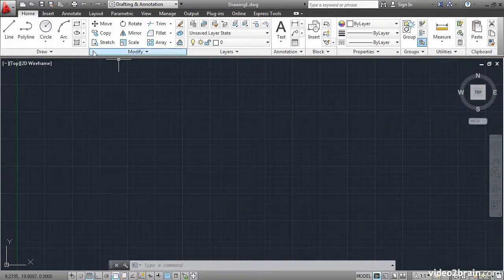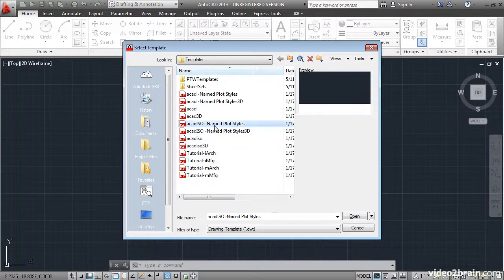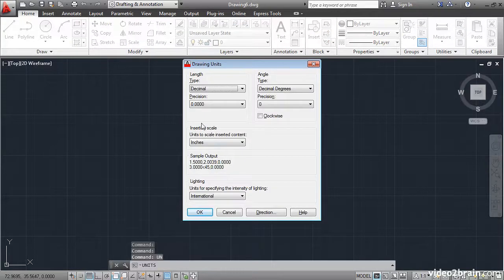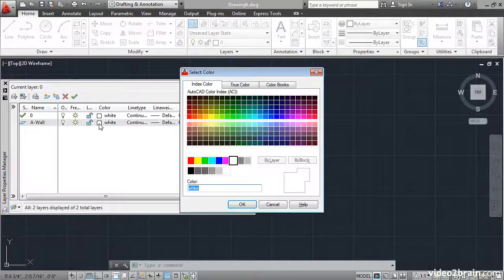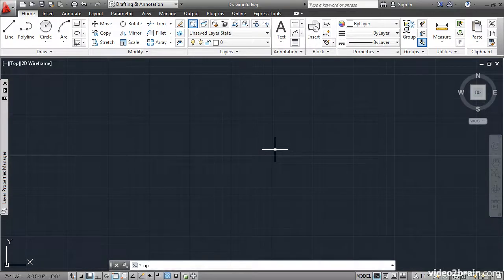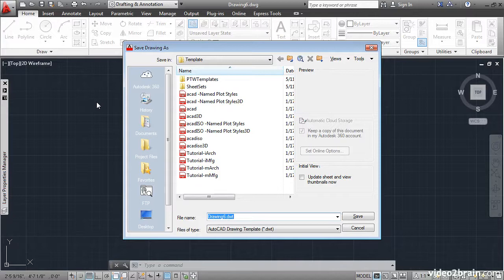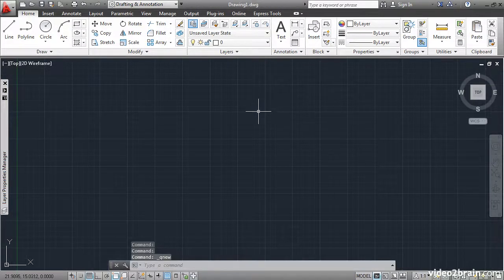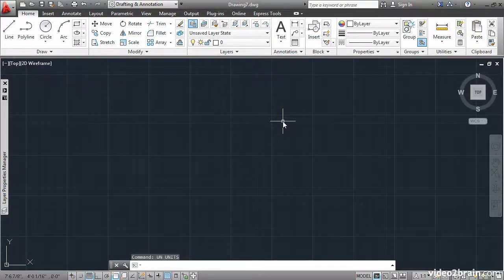02 06 v2b LearnAutoCAD2013